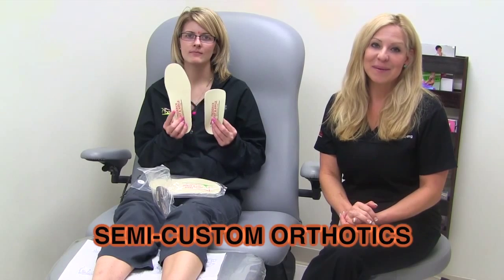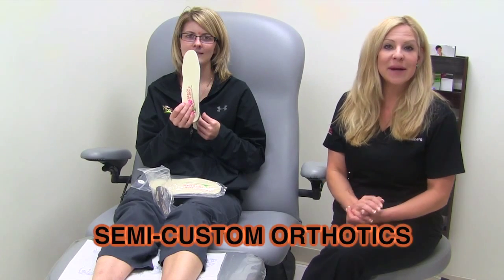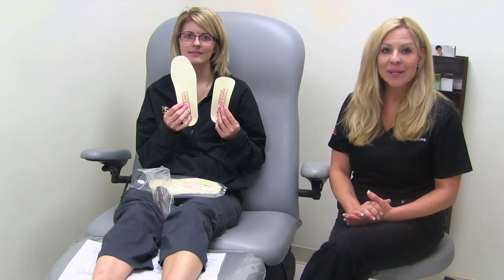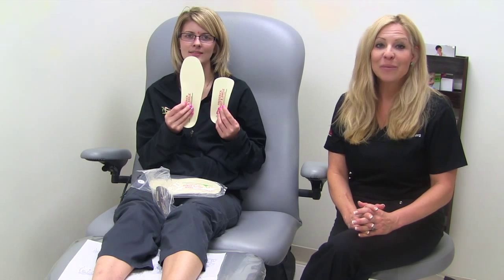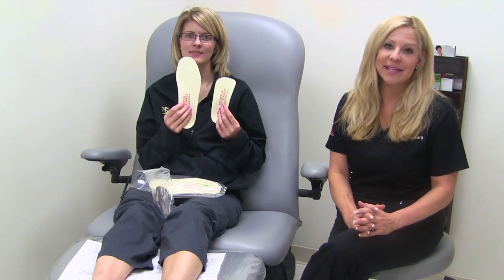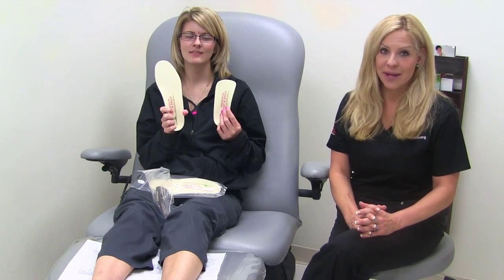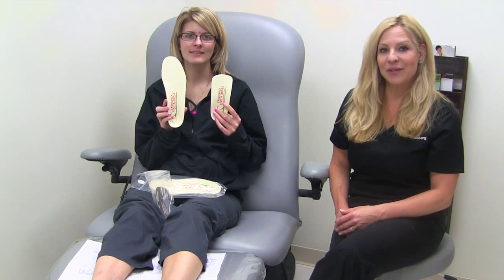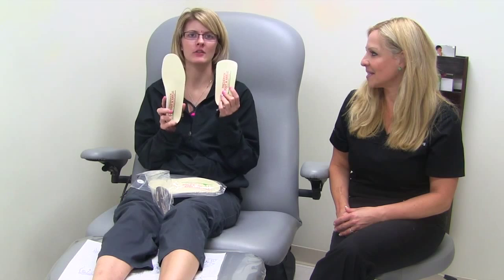Semi Custom Orthotics -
Dr. Steinberg discusses Semi Custom Orthotics.